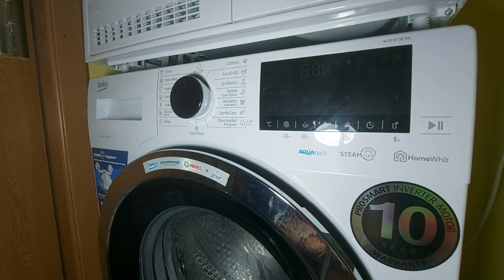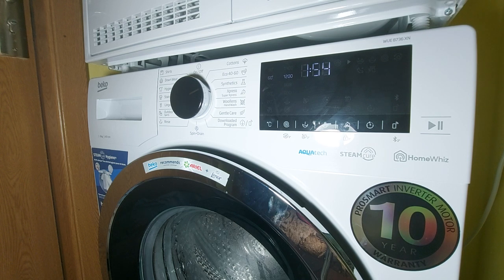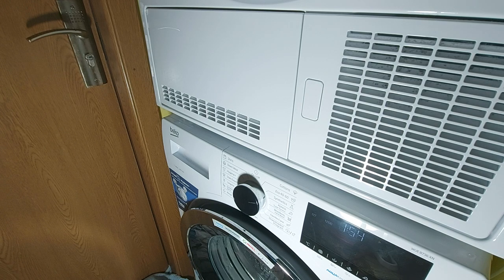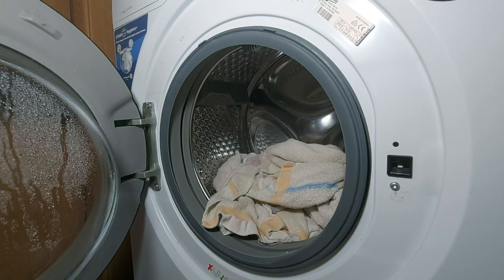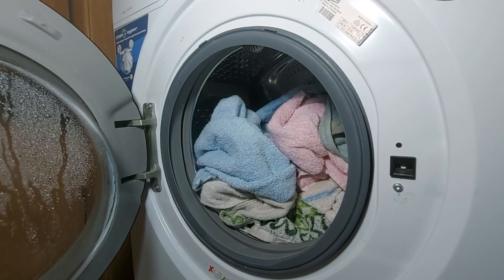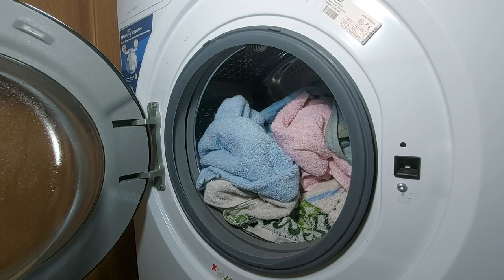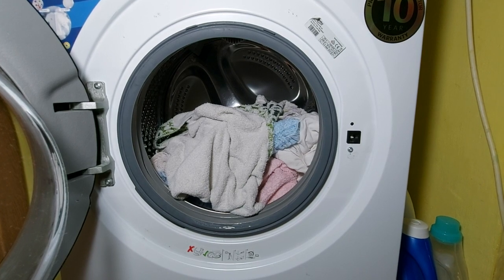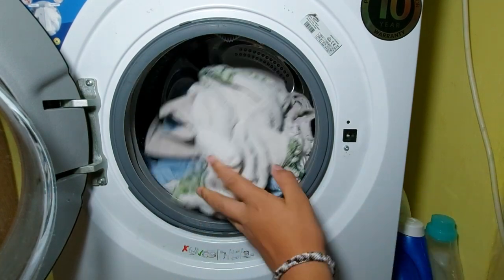BEKO AquaTech synthetics 60°C|dirty socks test|Will it wash well⁉️